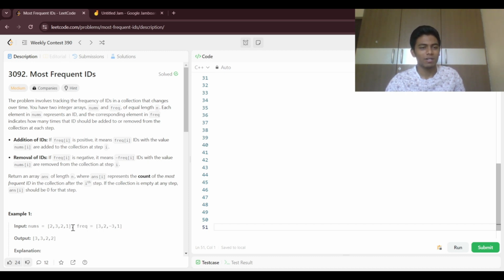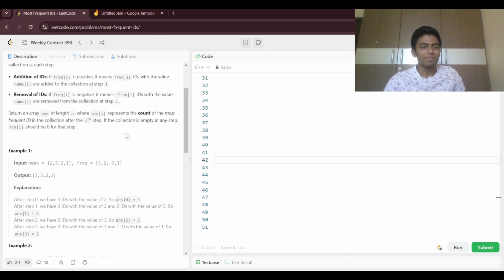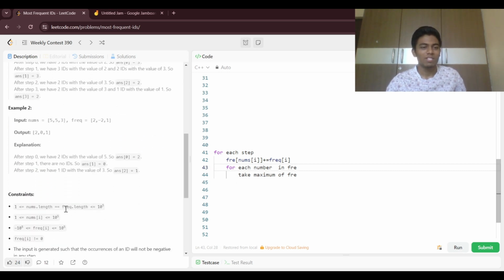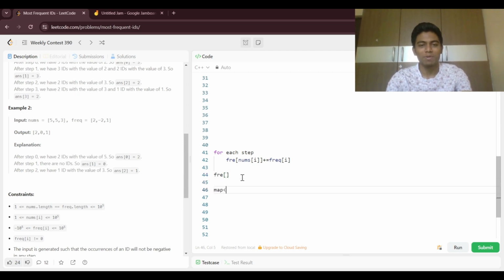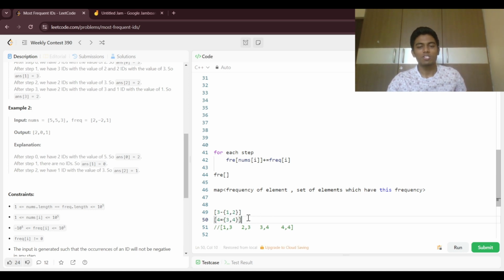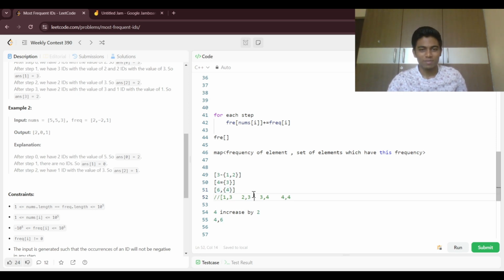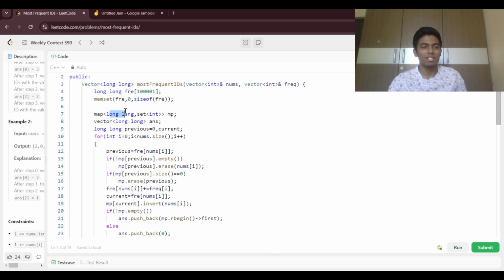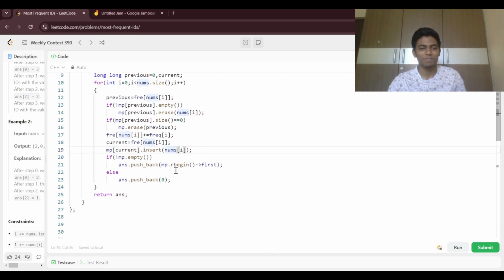⏳𝗪𝗲𝗲𝗸𝗹𝘆 𝗖𝗼𝗻𝘁𝗲𝘀𝘁 𝟯𝟵𝟬 𝗶𝘀 𝗛𝗲𝗿𝗲 ! 𝗣𝗿𝗼𝗯𝗹𝗲𝗺 𝟯- 𝟯𝟬𝟵𝟮. 𝗠𝗼𝘀𝘁 𝗙𝗿𝗲𝗾𝘂𝗲𝗻𝘁 𝗜𝗗𝘀